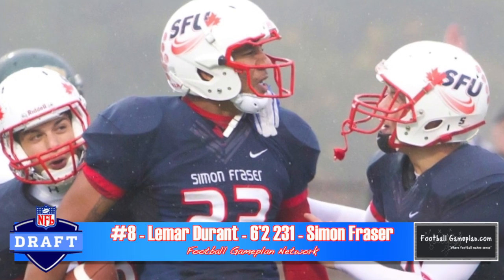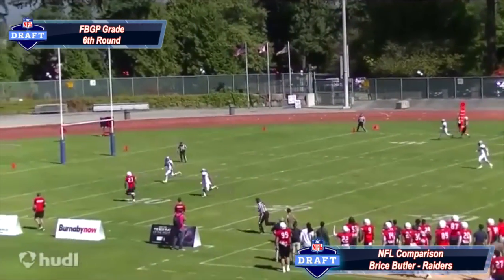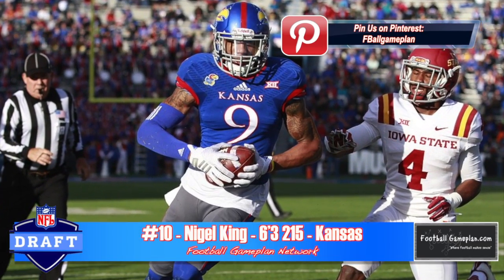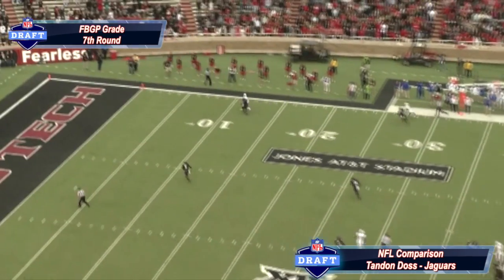Football Gameplan's 2015 NFL Draft Prospect Rankings - WR - Inside Receivers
Football Gameplan's 2015 NFL Draft Prospect Rankings - Wide Receivers (Inside Receivers)